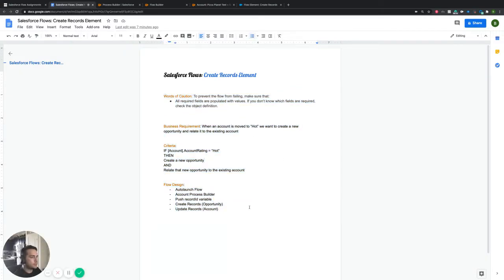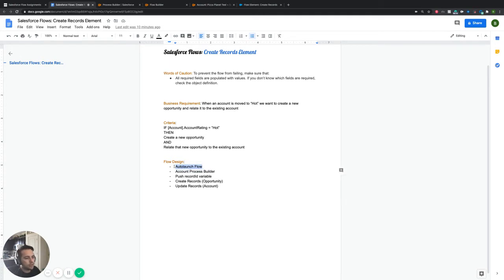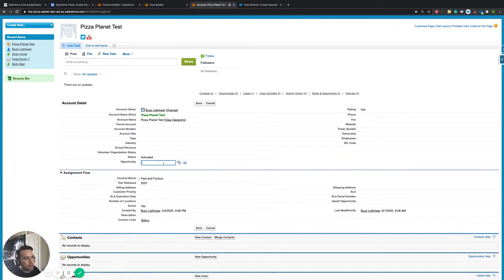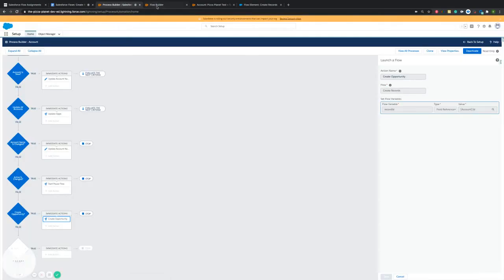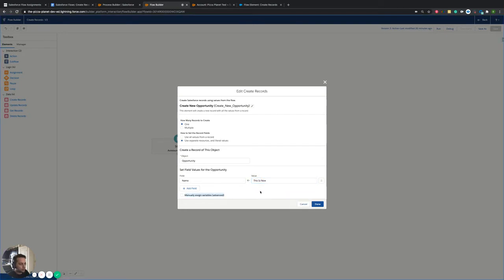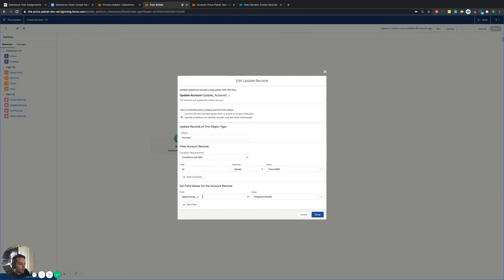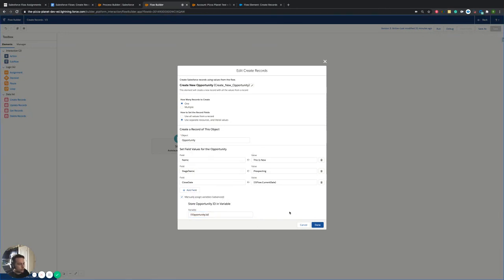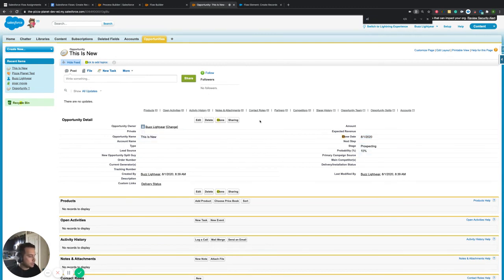Salesforce Flows: Create Records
In this video, we break down in a simple way - how you can use the Create Records element in Salesforce flows